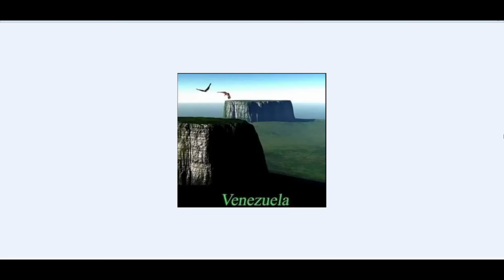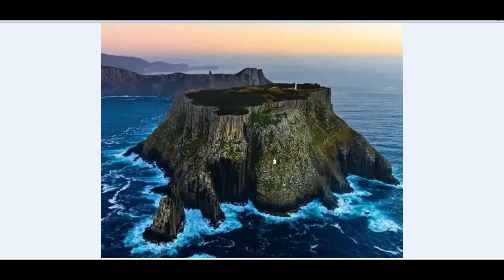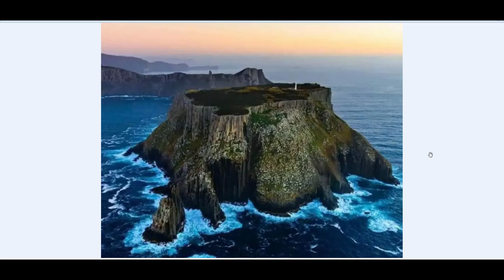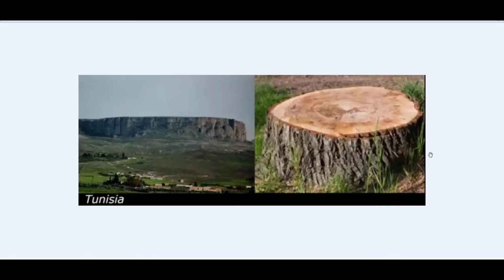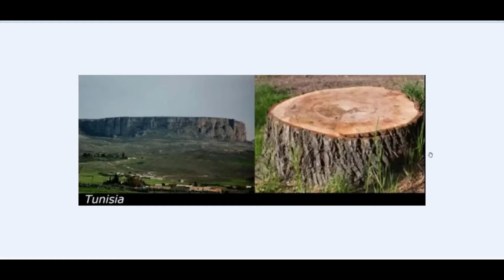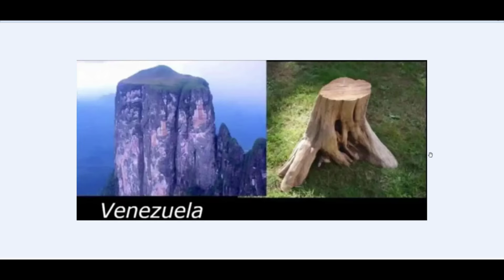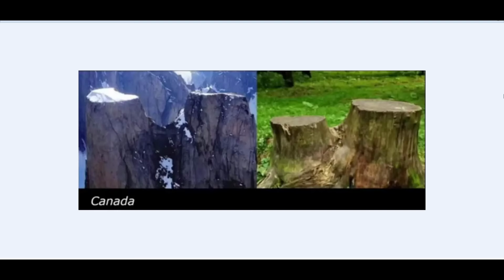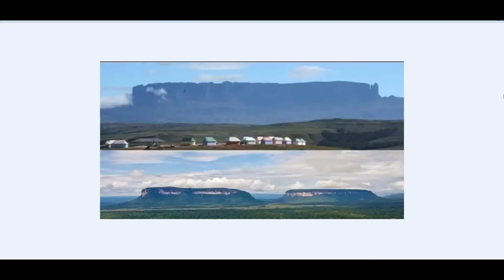People on Earth are Not ready for the World Truth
Ancient giant crystal trees or silicon trees
Channel on Rumble: Divergent